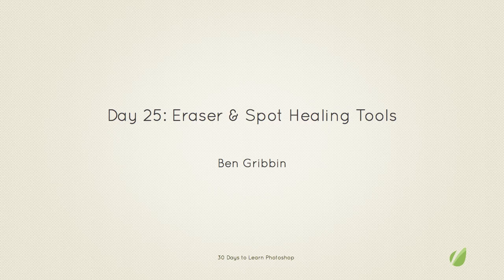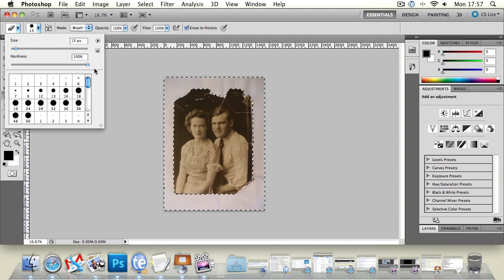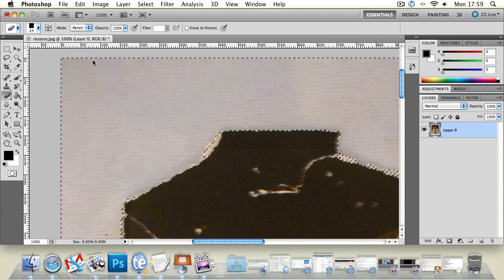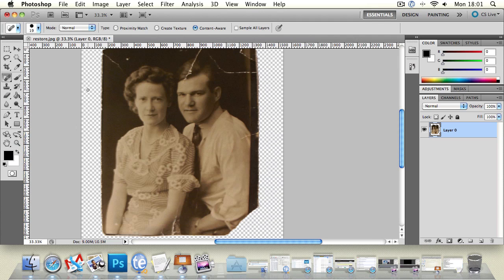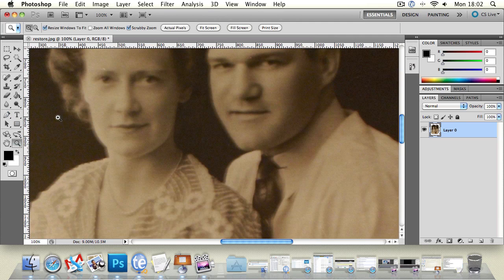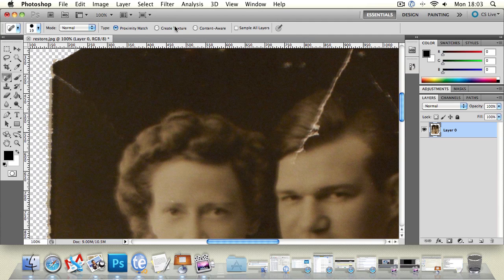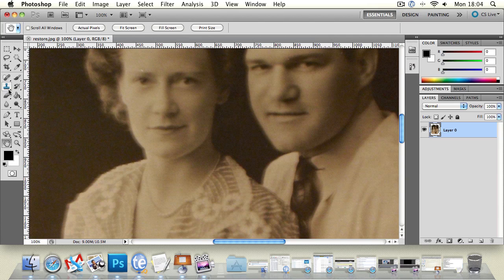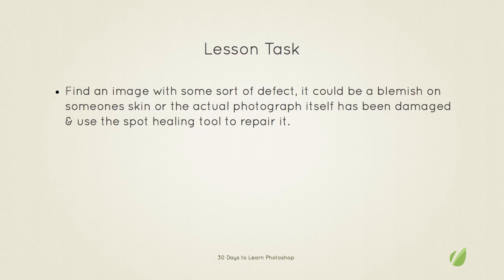[Tutorial photoshop] 06 Repairing with the Eraser and Spot Healing